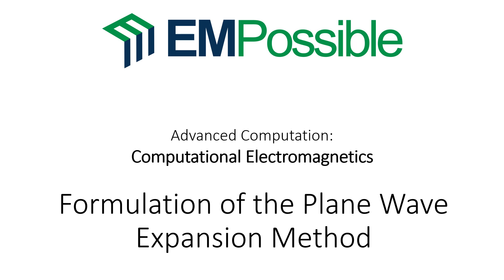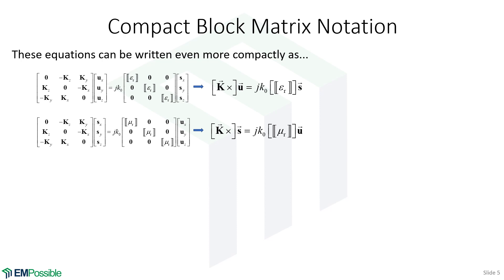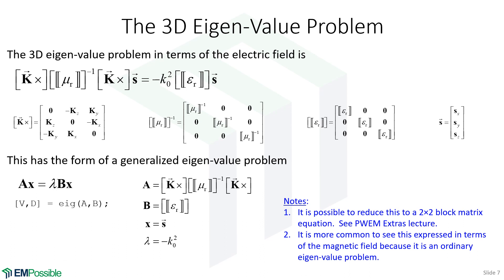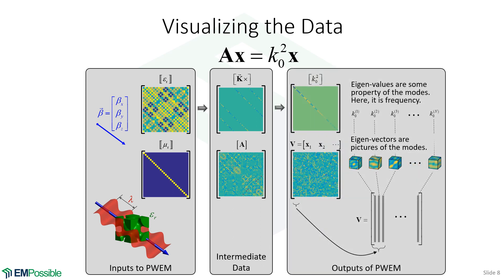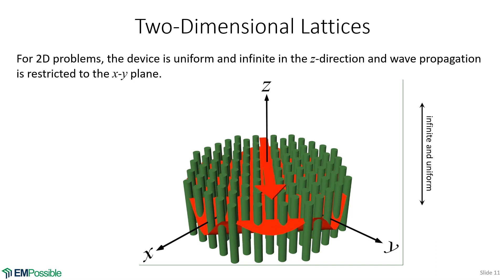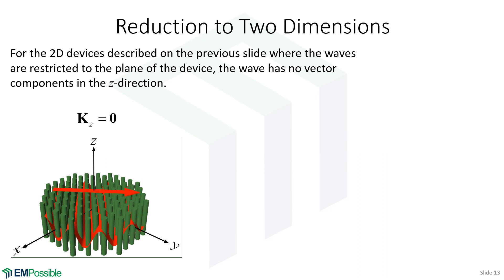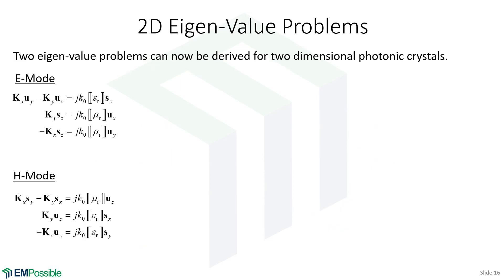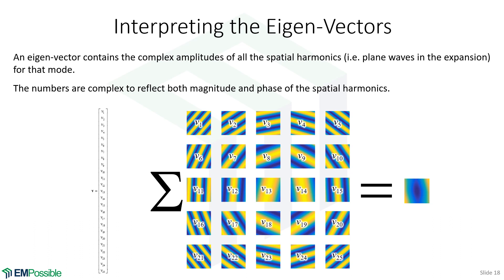Lecture -- Formulation of PWEM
This lectures formulates the equations needed to implement the plane wave expansion method (PWEM) in both three and two dimensions.  Maxwell's equations are manipulated into the form of a generalized eigen-value problems.  The PWEM is very popular for calculating the modes in periodic structures like photonic crystals and to calculate photonic band diagrams.